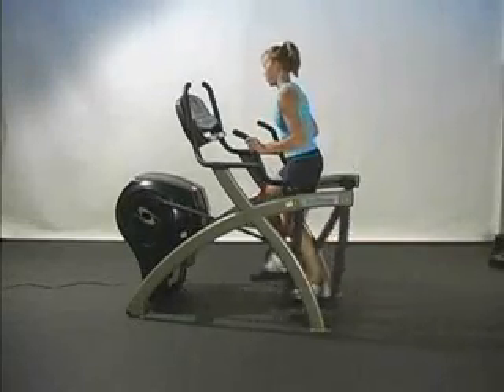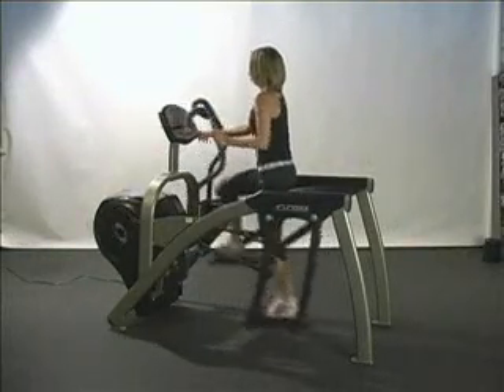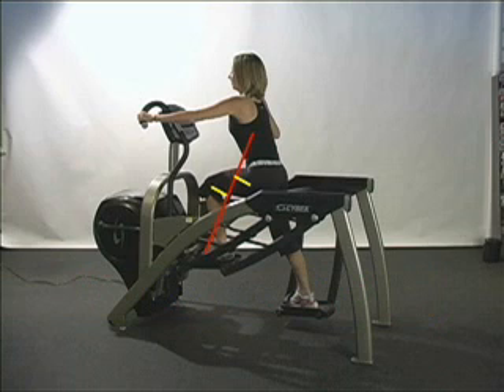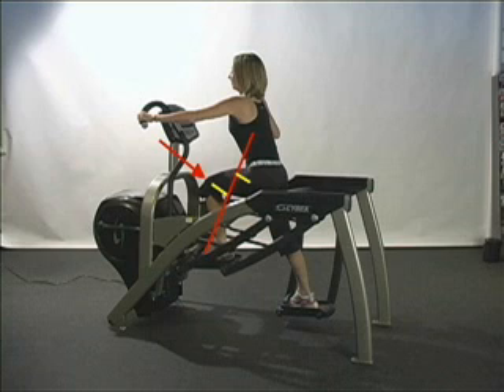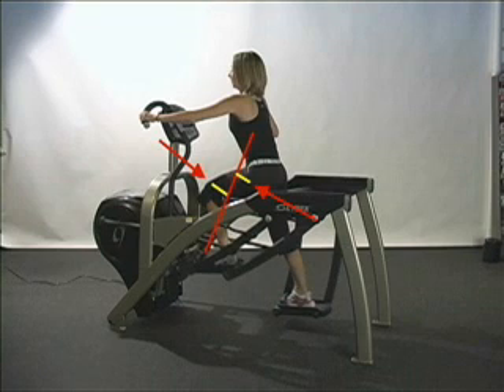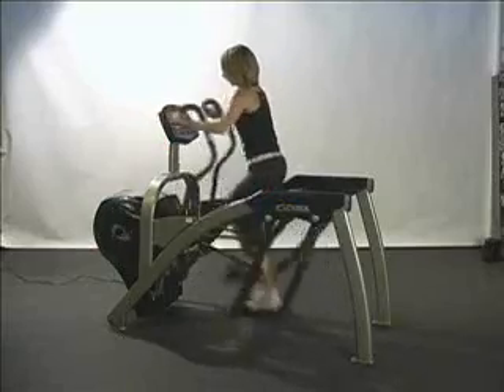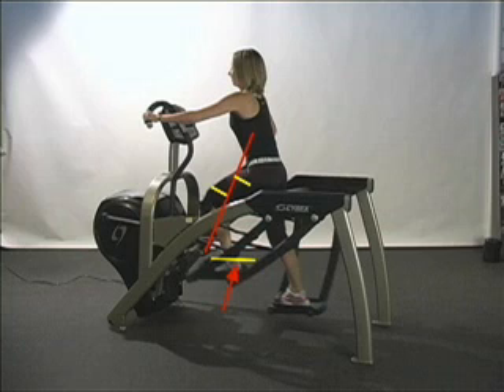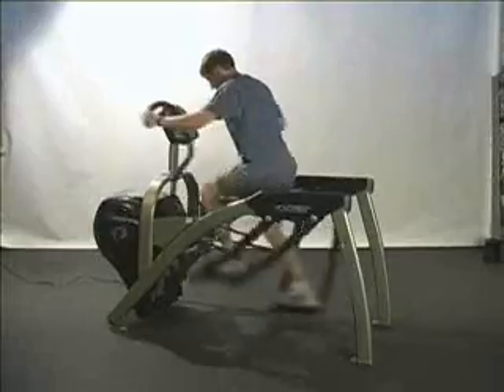CYBEX Arc Trainer - Torque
One of the most important factors in getting results is the proper mechanical loading of the joints.  Let's examine how the joints are loaded while using the Total Body Arc.